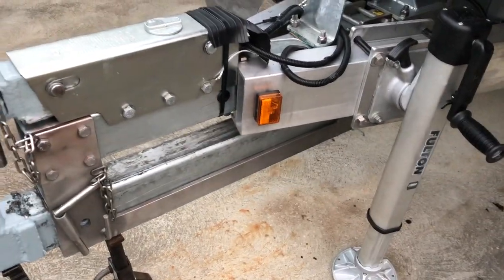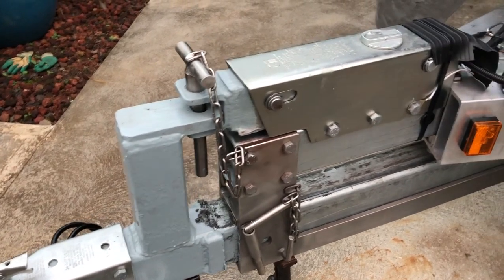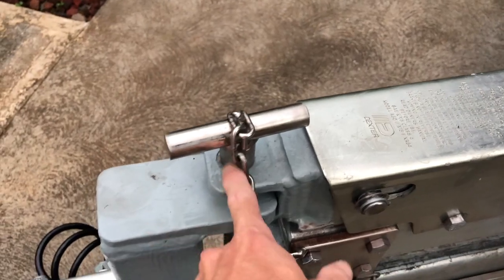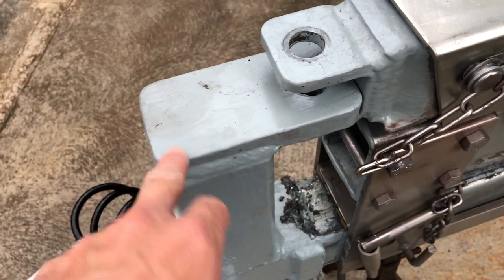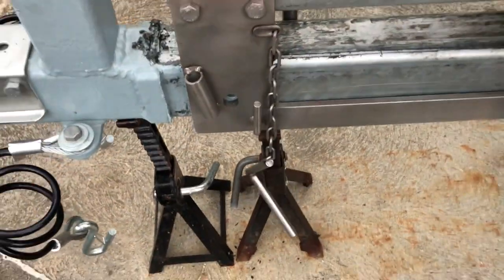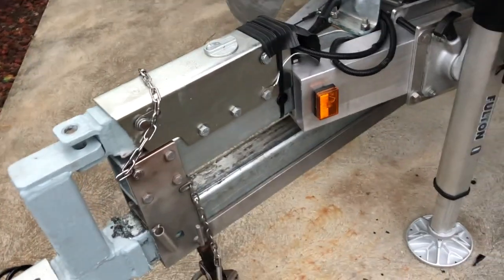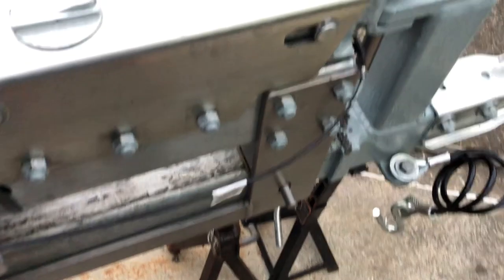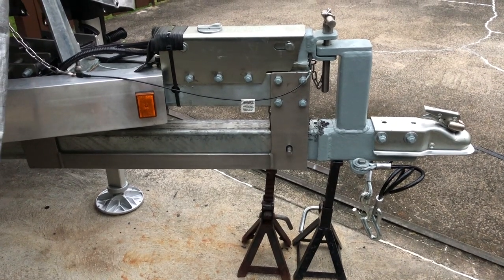Boat Trailer Hawaiian Style Sliding Extended Tongue | EZ loader Trailer